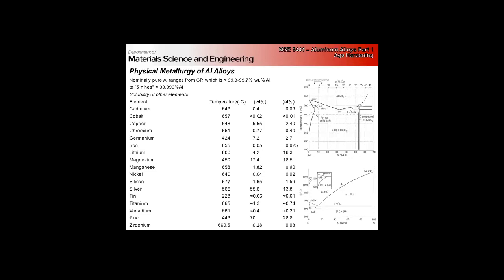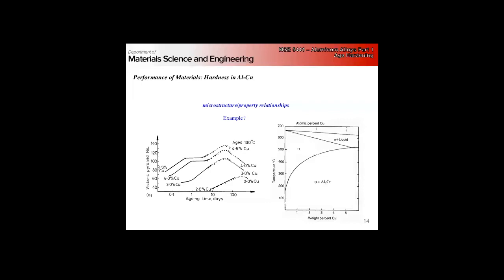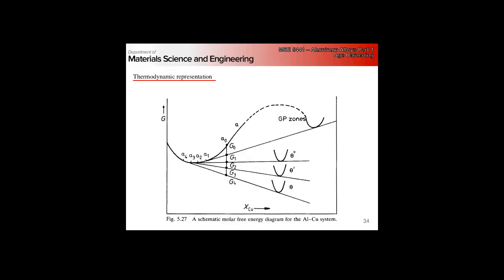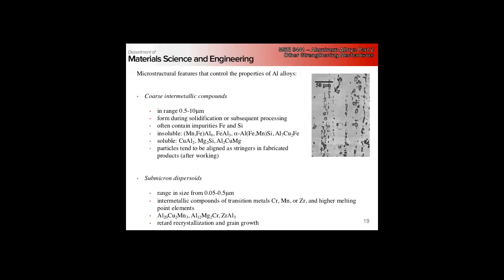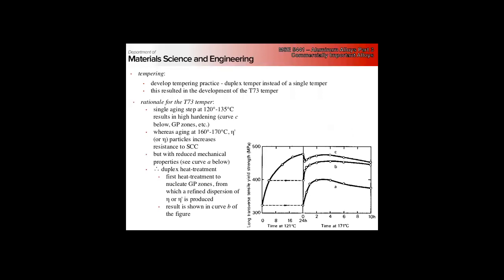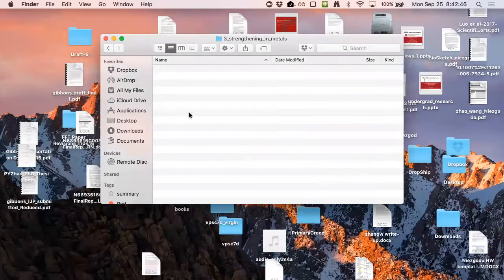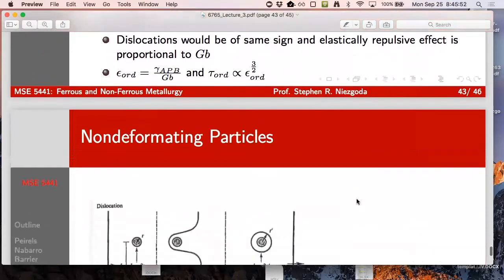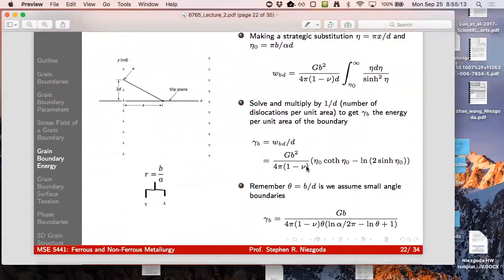MSE 5441 - 9/25/2017 Exam 1 Review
Structure of real metals, strengthening in metals, physical metallurgy of Al and Alloys